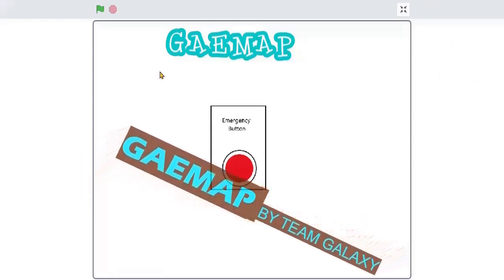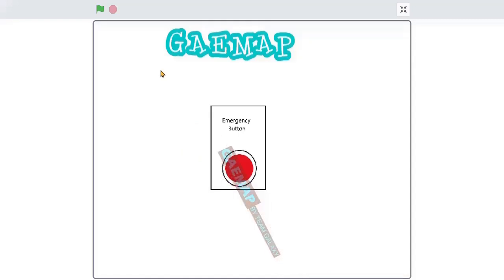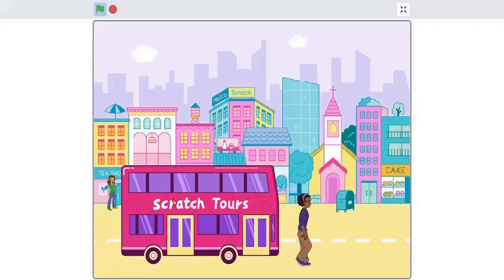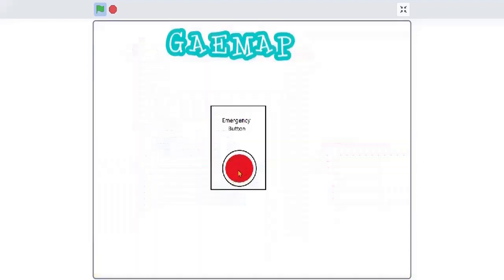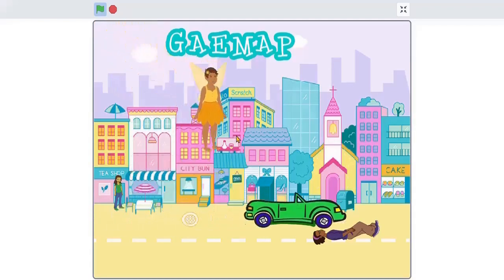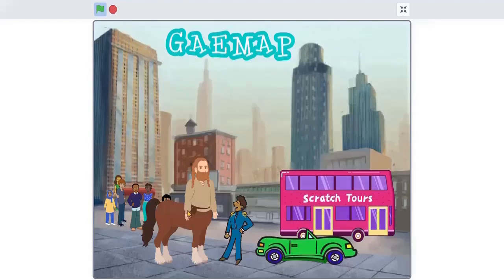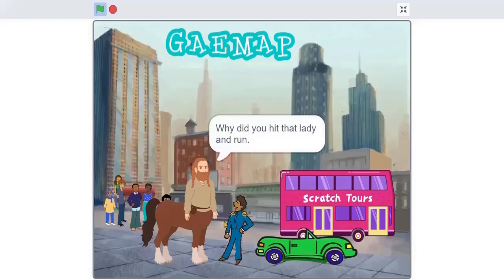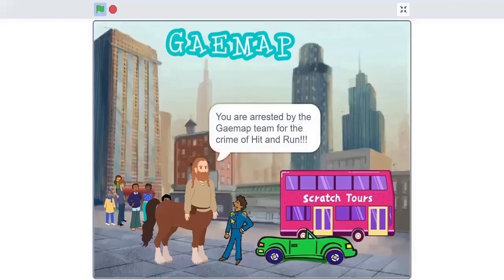TEAM2 FGC IKOM